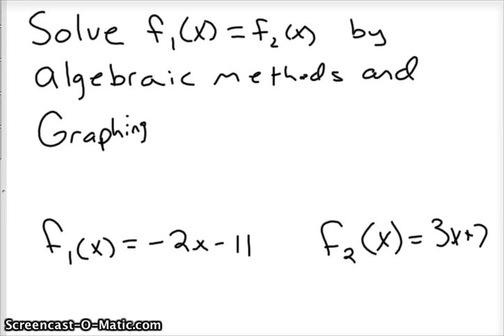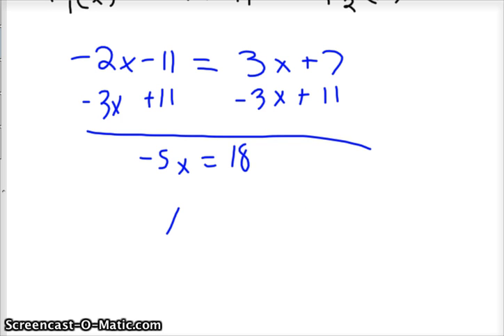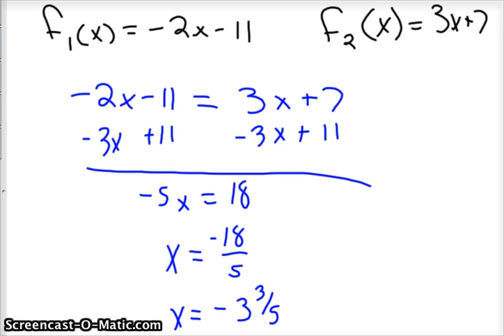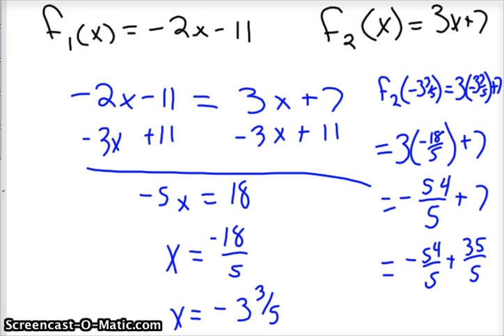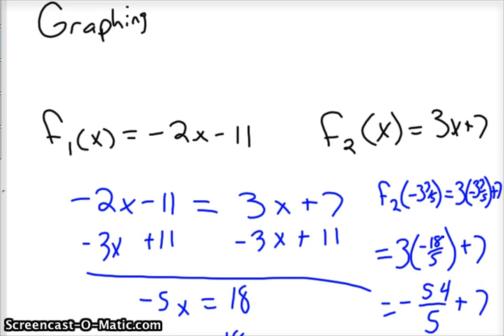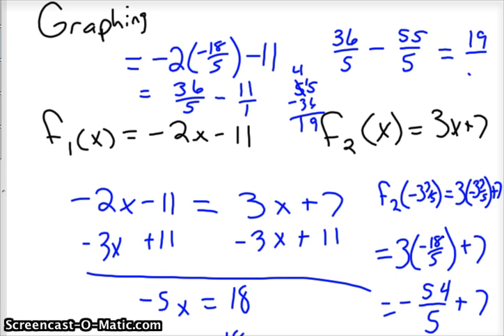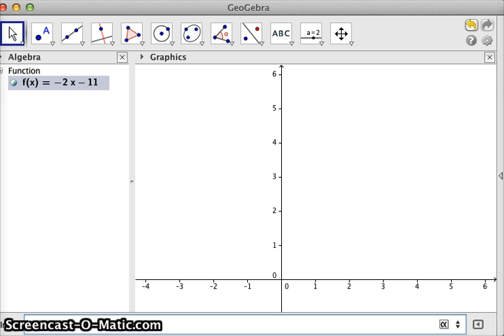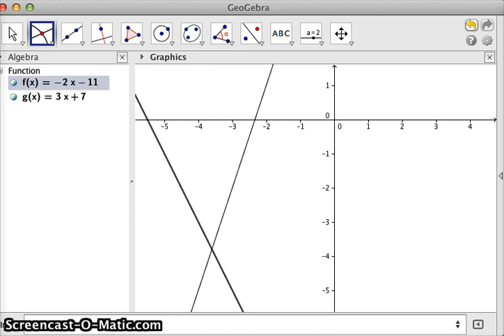Finding the location of Intersection Two Linear Functions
Setting linear functions equal to each other to find where the functions are equal.  Then graphing the equations in GeoGebra to verify answer.